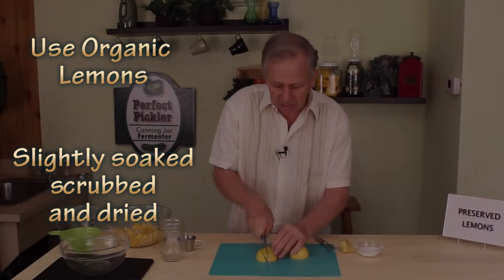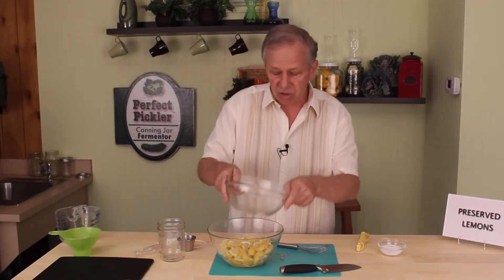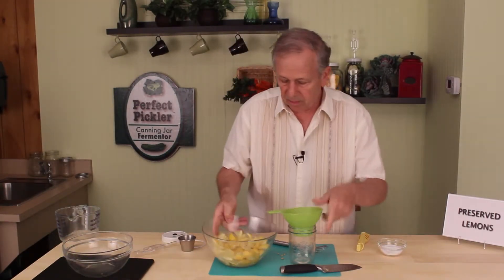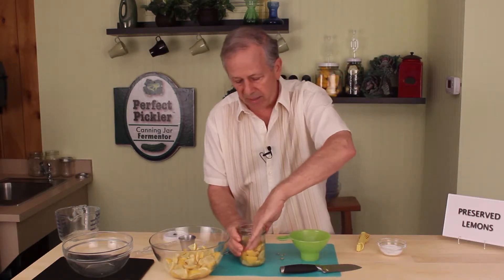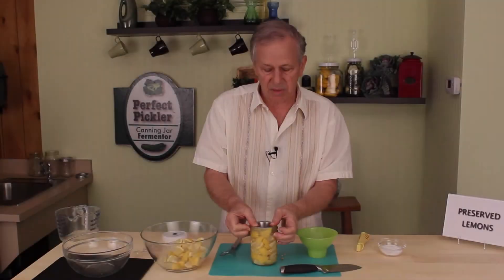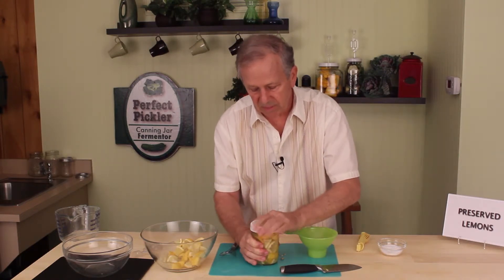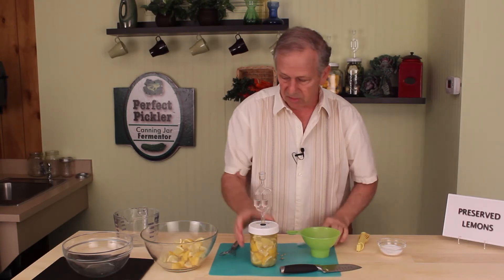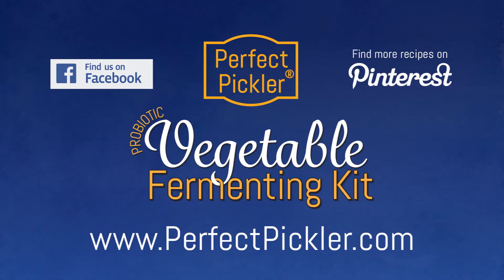Bold, Bright, & Tart. Let’s make Preserved Lemons! Podcast Episode 6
Let’s make Preserved Lemons!
This is a type of pickle that isn’t eaten strictly as a pickle, but is made as a condiment or something to flavor a stew or cooked rice, and it’s really quite simple. It’s literally salt and lemons. It’s a good idea to get organic lemons, if you can. You will want to soak them a little bit and then scrub them, dry them and we are ready to go!

The traditional recipe was to actually cut the whole lemon into a deep “X” and open it up and salt it, but we found it works better with the Probiotic Vegetable Fermenting Kit by Perfect Pickler® to just go ahead and cut them into large chunks and then we will more easily salt them. Let’s salt them generously. It really is without a specific amount of salt. Because it is going to be a condiment, we don’t really have to be precise...it is certainly going to be preserved with the amount of salt that we add and that is what is important. What I have done here is that I added the sections of lemon, I sprinkled it with salt. This was 4 organic lemons and probably about one Tablespoon of salt. What I have done then is to just go ahead and stir it together and we are going to use the power of pressure for the simple way to do this and that would be to find a bowl slightly smaller than one that you have. Set it on there and then use a weight. For this particular episode I found an even bigger weight by using a 3 gallon water jug. When this is full of water it is very heavy. In about an hours time we will have all the brine that comes out due to the salting. You can also just use a gallon of water for the weight instead of the 3 gallon jug that I used - that’s about 8 pounds and with that amount of pressure you will very quickly get a brine. When it’s done we just go ahead and load the lemons into the jar. With this particular recipe, because preserved lemons are more like a condiment or cooking spice, I am not going to make a quart or a half gallon of it, this amount will last a very long time, instead I will just make a half pint. So what we really want to do is to continually press the lemon sections down. We want to create a brine and force the brine to show up. We want to preserve the brine that we’ve made. This is now the brine that will preserve the lemons.

What we do with the Probiotic Vegetable Fermenting Kit by Perfect Pickler® is that we make sure that we will get enough product, as in this case the lemons, until it is about a half inch from the jar lip. We will put our brine overflow cup in. We are almost there.Make sure that the level of the brine comes all the way up to the jar lip with the floating brine cup in place.

So from that point we will take the Perfect Pickler® lid, put in our custom rubber gasket, making sure it is lying in there flat and level. Go ahead and thread the lid onto the jar. Put on our fermentation lock by adding a little bit of tap water till it comes up to the “max” line. This will now allow the gases to escape and none of the outside environment will be able to get back in. The last thing we like to do is to take our magic marker, this is an erasable one, we put today’s date on there or the day that it would be done and that would be 4 days at room temperature. We would set this in a little bowl and we’re all set! This is a quick recipe, it’s very simple, for Preserved Lemons. We hope you try it!